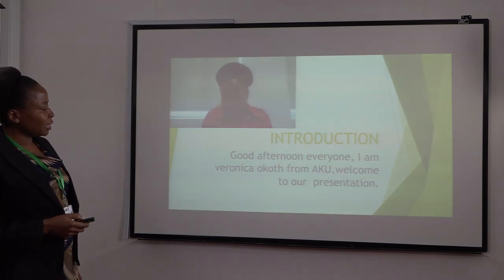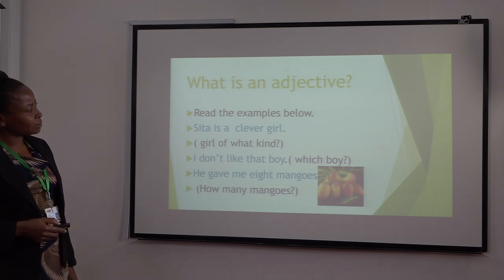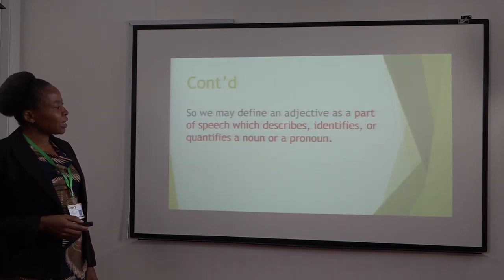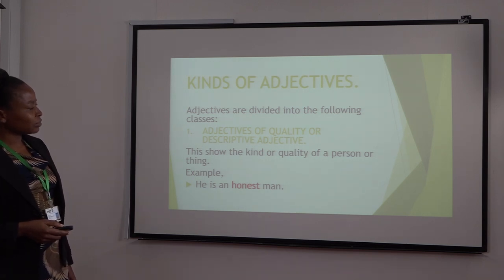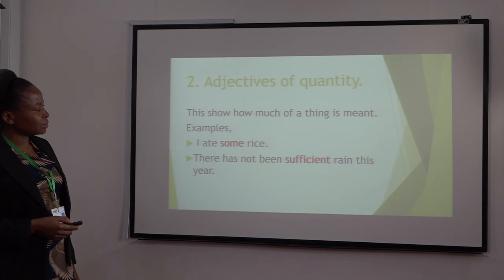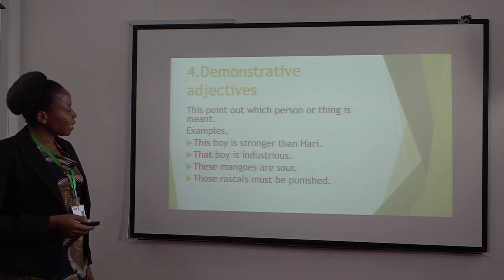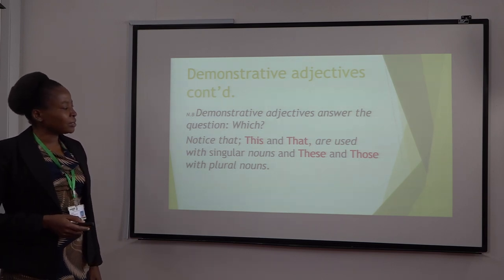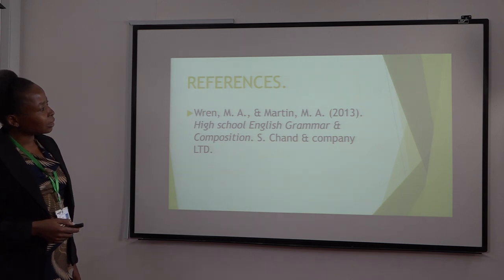veronica okoth mini lecture improved